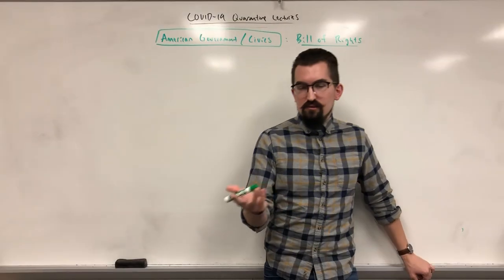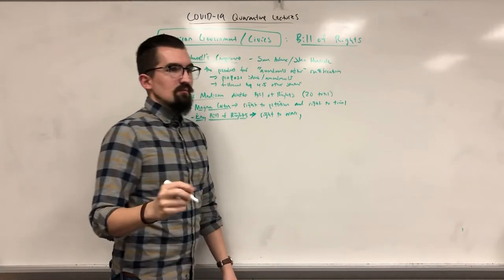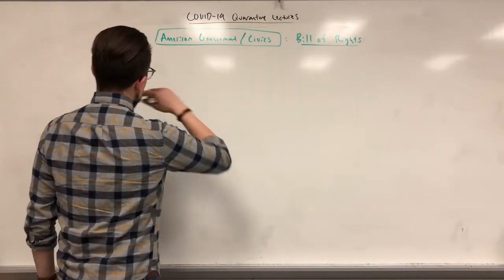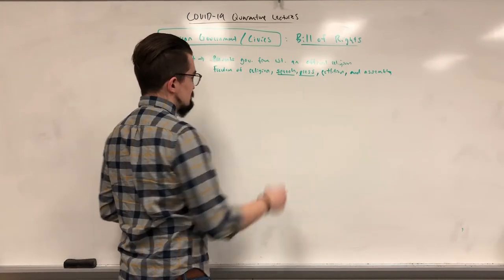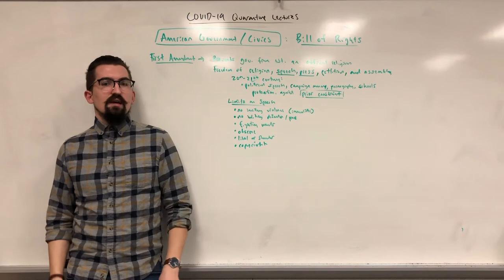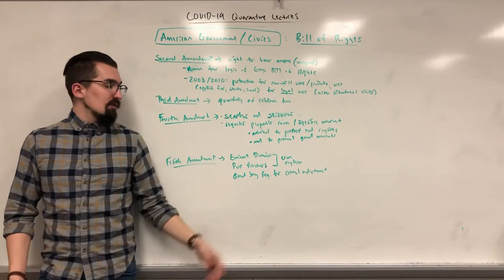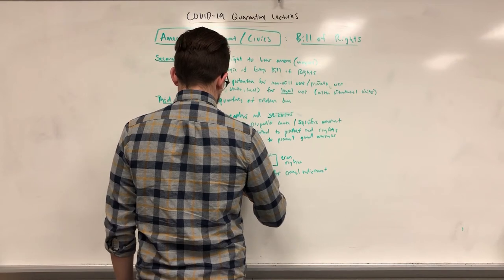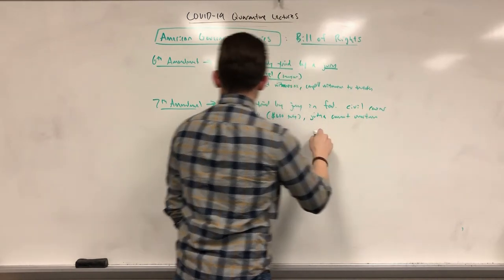American Government / Civics - Lecture #8 - Ratification & The Bill of Rights